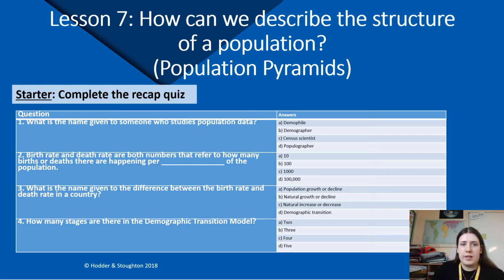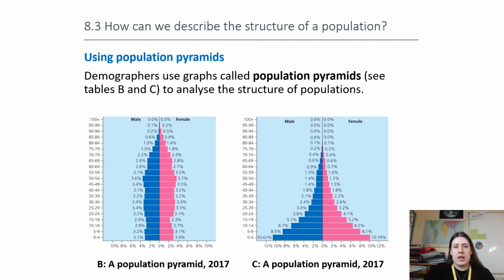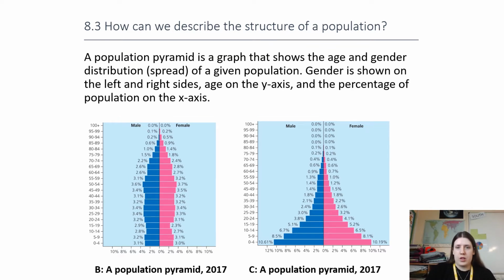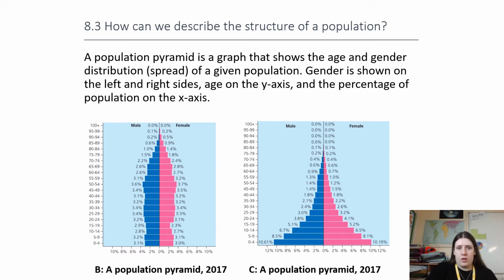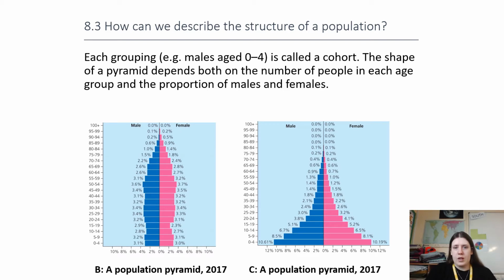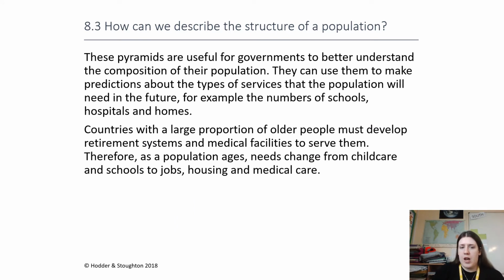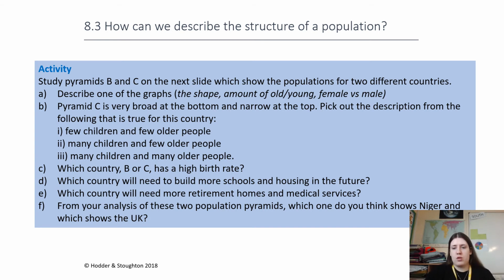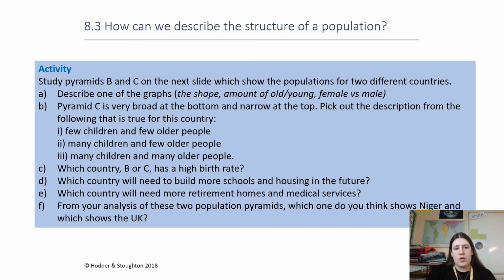Lesson 7 How can we describe the structure of a population Population Pyramids vid